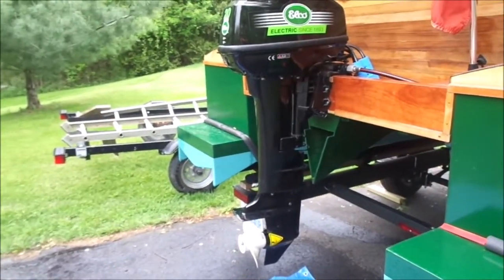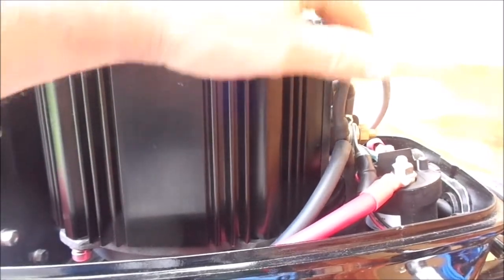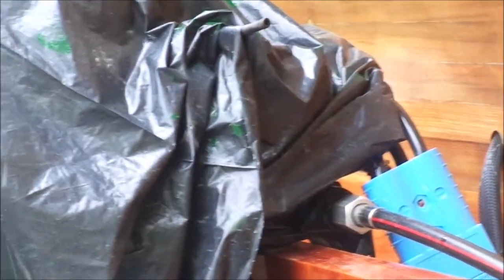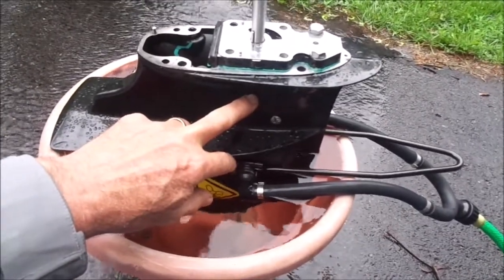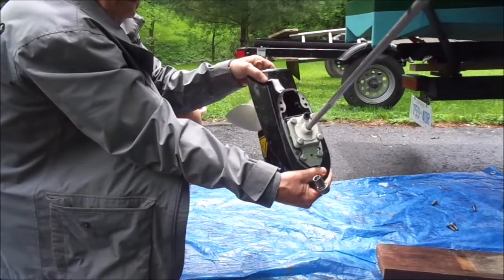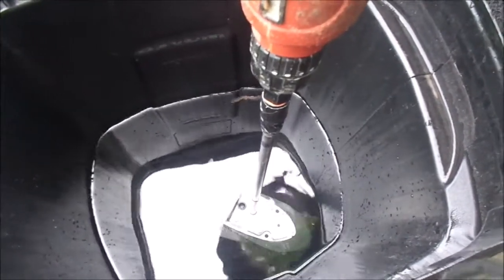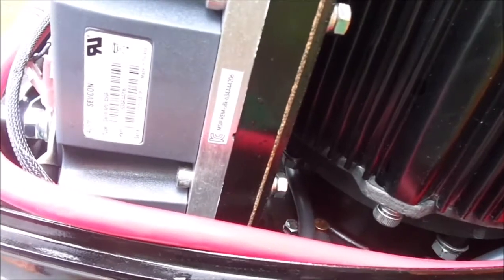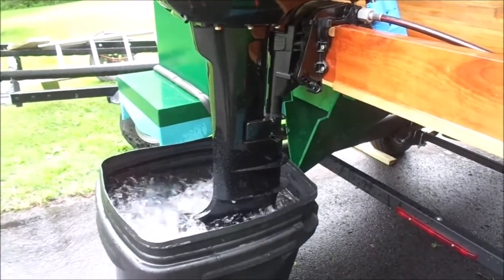Elco Motor Water Pump Issue and Fix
Elco 20 HP electric outboard motor water pump issue.